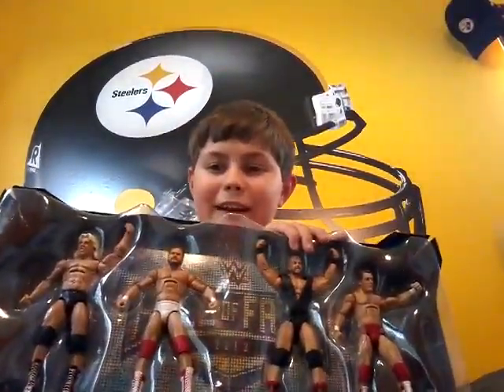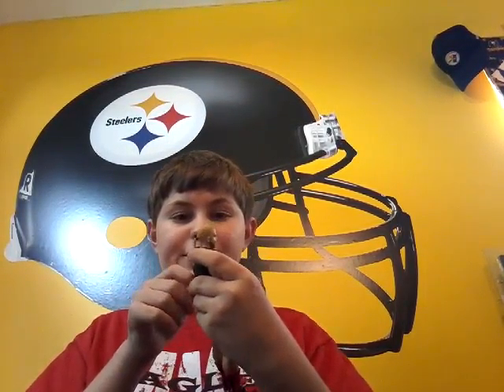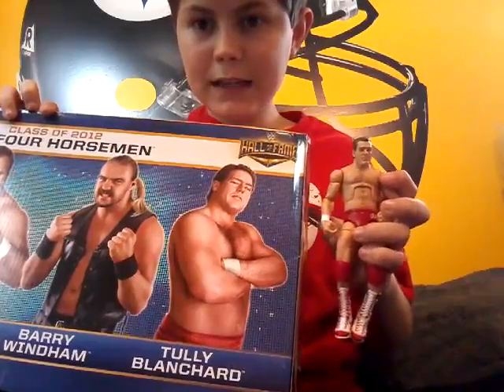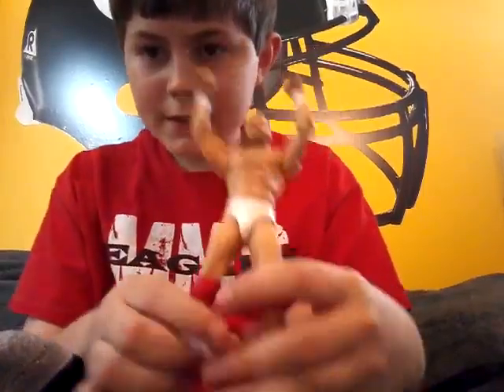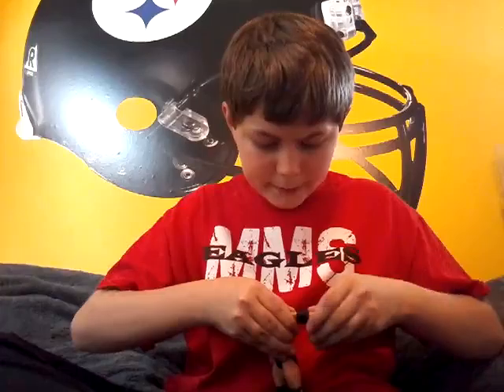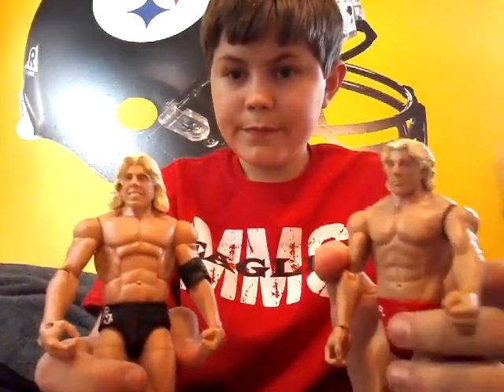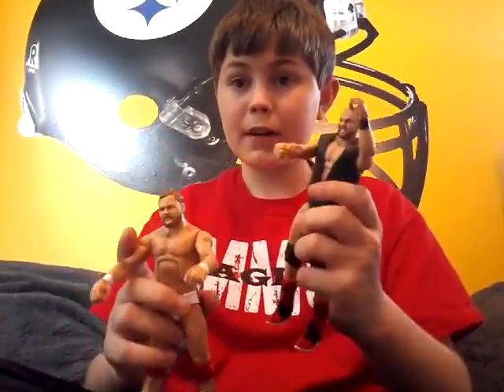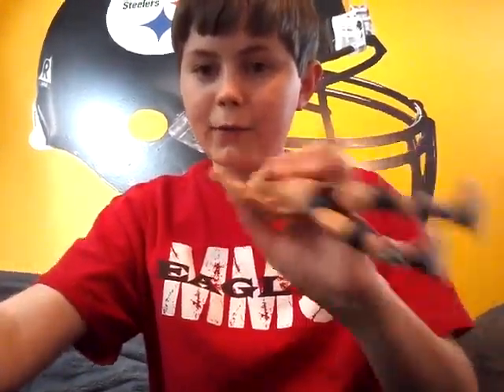Four Horseman Unboxing/Review Figure! #1